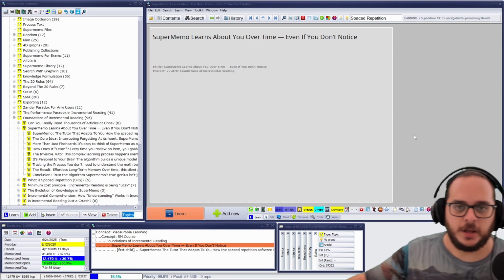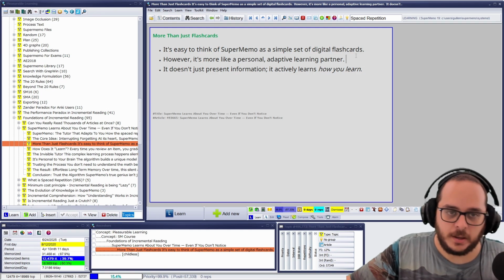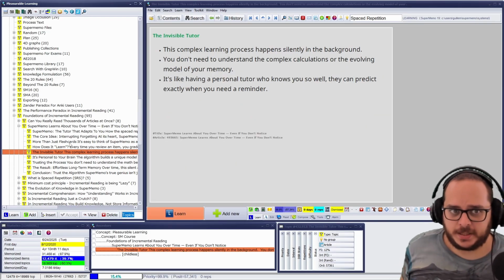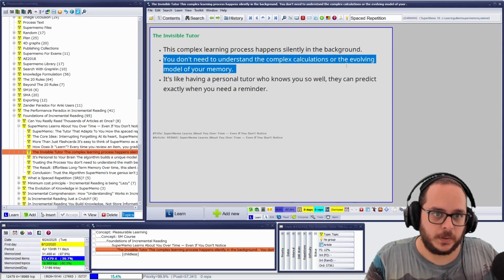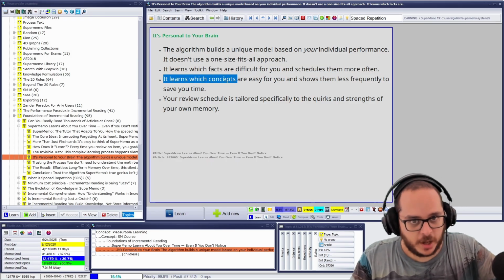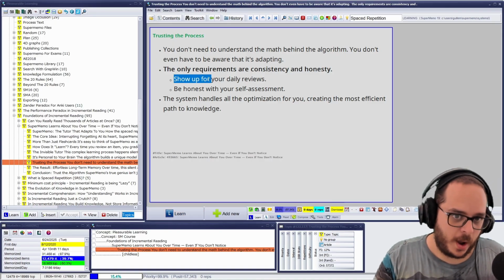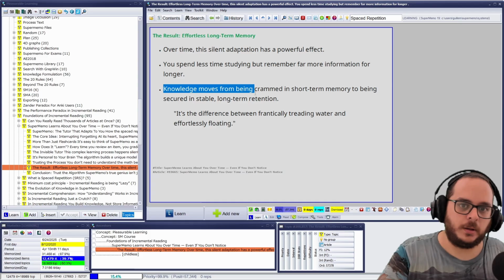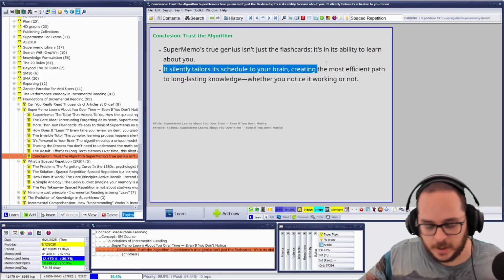SuperMemo Learns About You Over Time — Even If You Don’t Notice